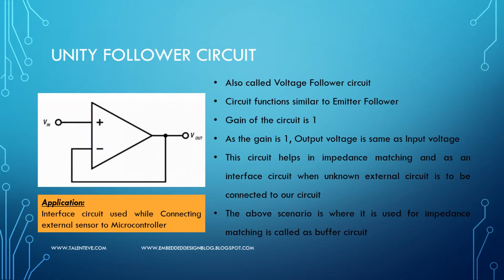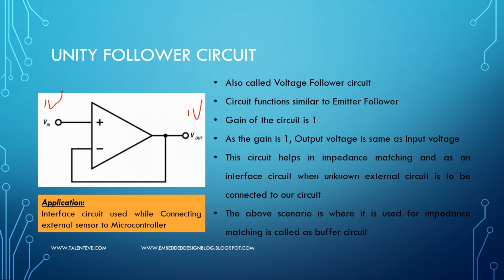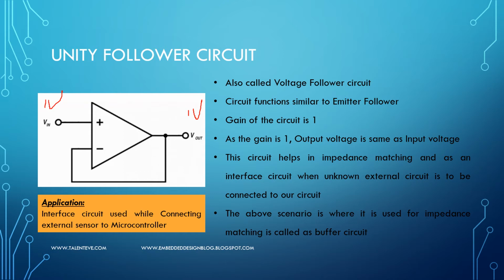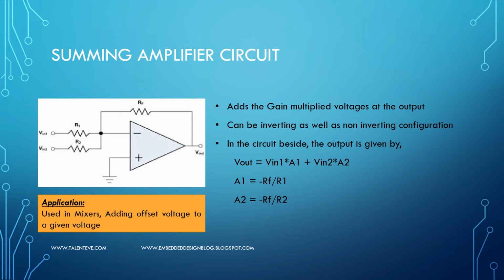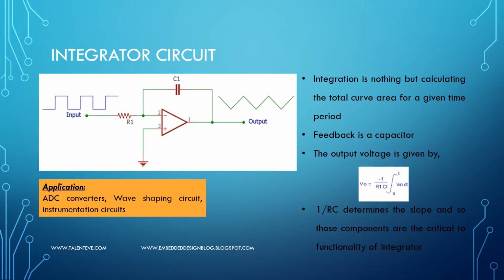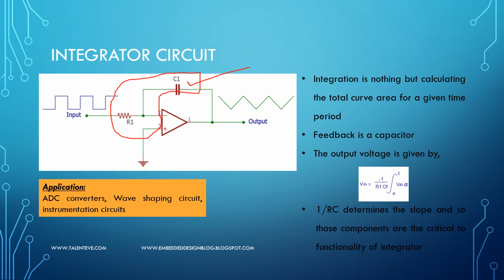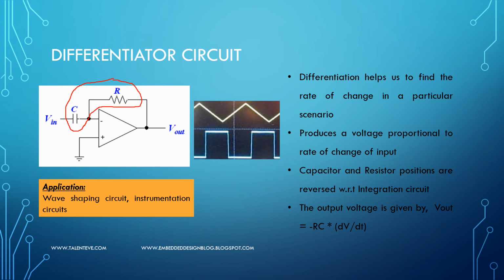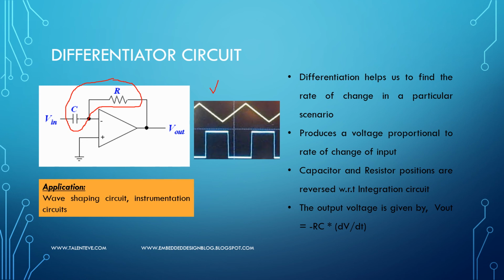Embedded Workshop - Part 61 || Unity Gain Amplifier, Voltage Follower, Differentiator , Integrator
Circuits with operational amplifier
Applications of operational amplifier
Emitter follower circuit
ADC converter application
Voltage follower circuit
summer amplifier circuit